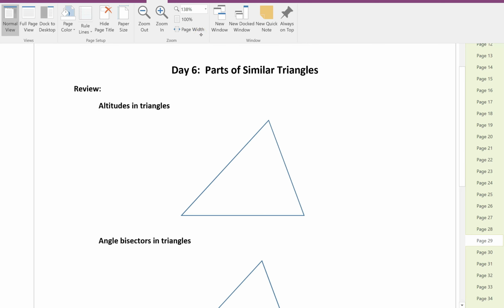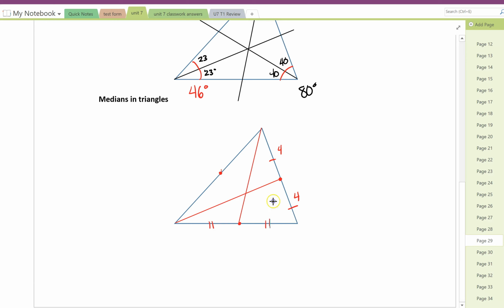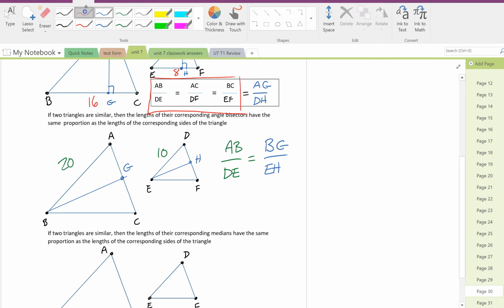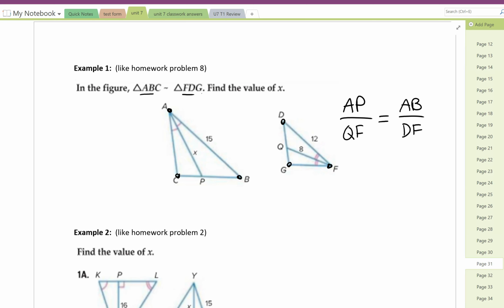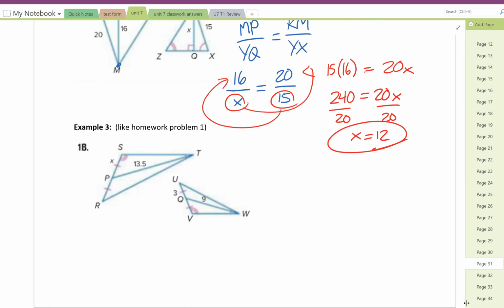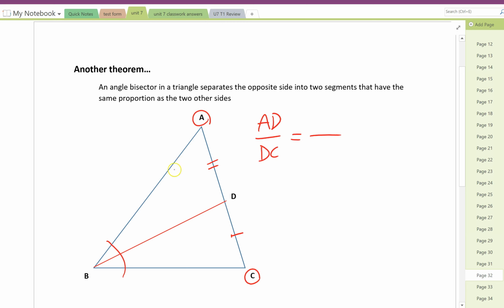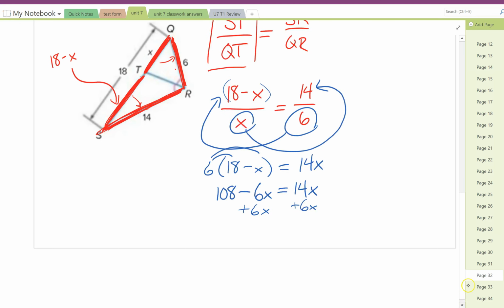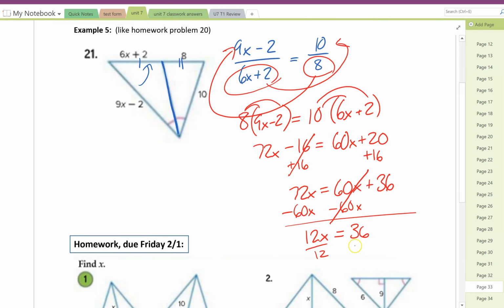Parts of Similar Triangles